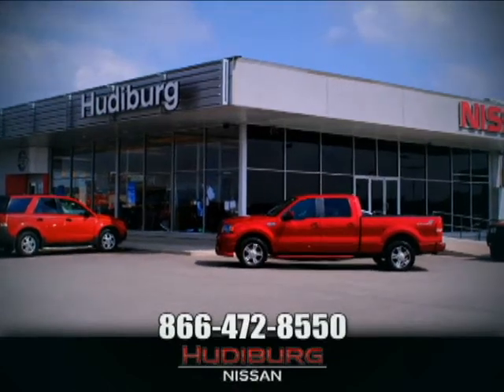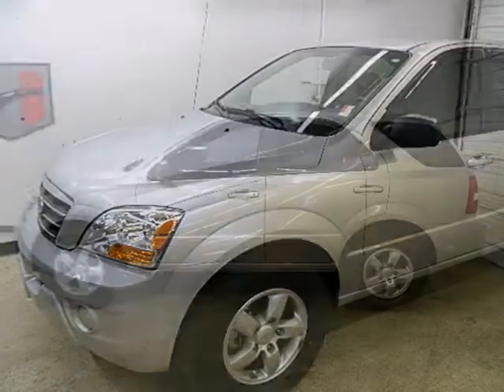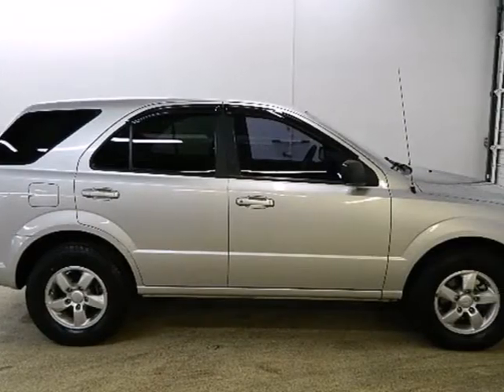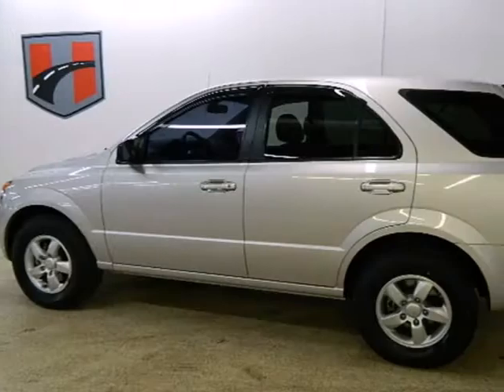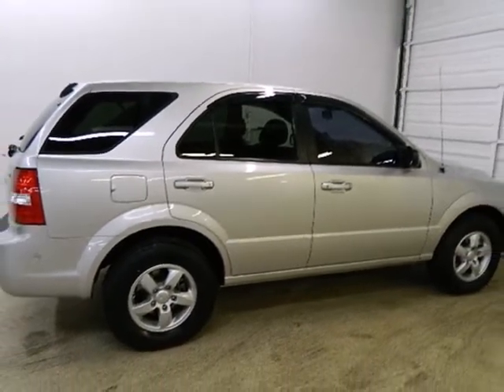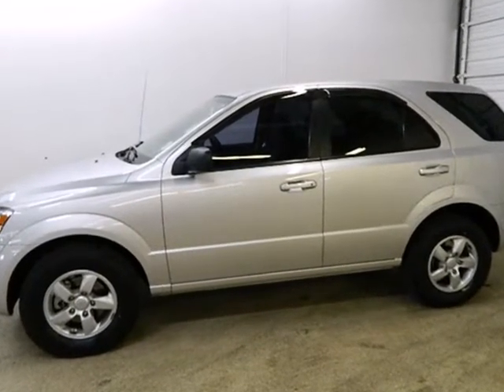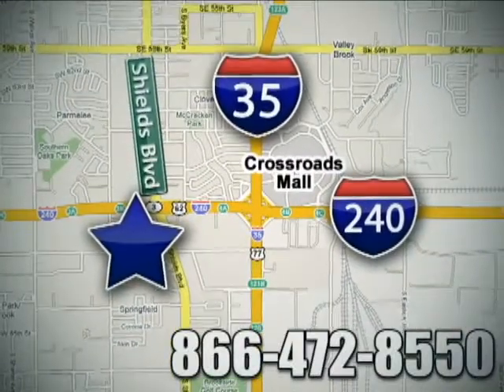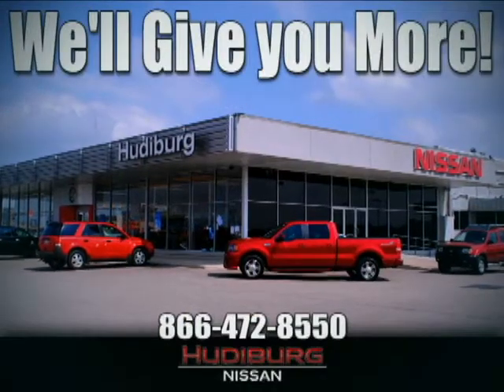2008 Kia SORENTO A82099 in Oklahoma-City OK Norman OK SOLD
SOLD - If you are looking for real value on a great used car, Hudiburg Nissan invites you to come in and test drive this 2008 Kia SORENTO, stock# A82099. We are conveniently located near Oklahoma-City OK Norman OK Tulsa, OK and known for our great selection, reliability and quality. Come take a look at this 2008 Kia SORENTO today.